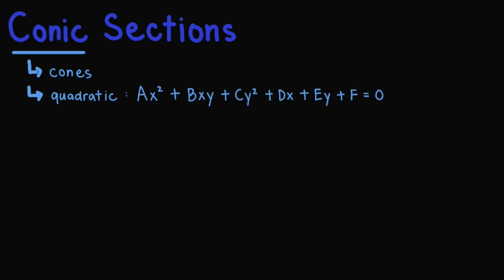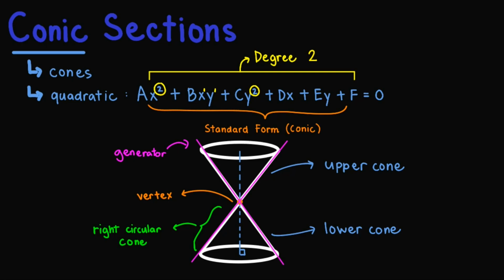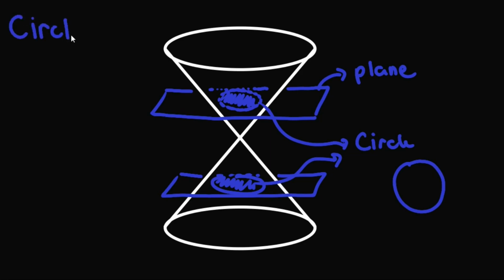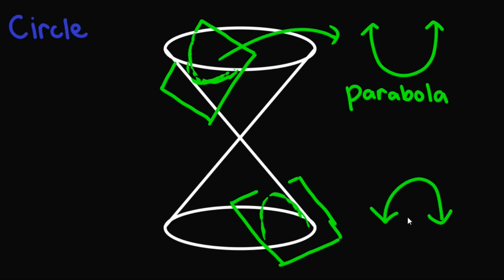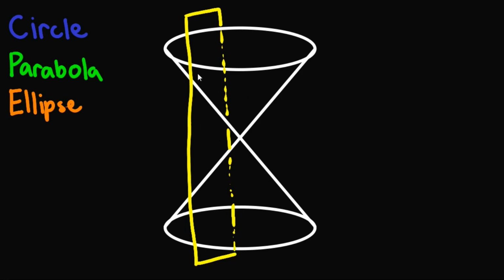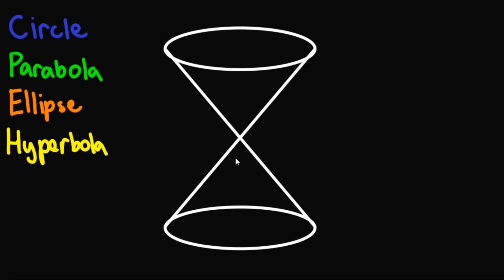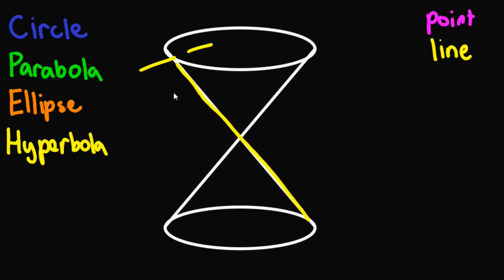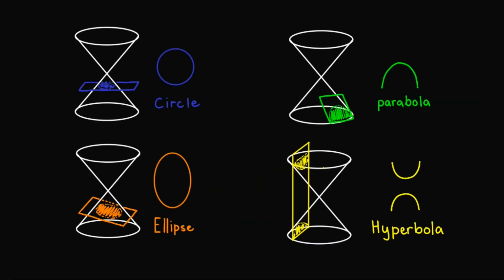Introduction to The 4 Conic Sections | Algebra 3: Conic Sections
In this video, we'll be having an introduction about the 4 Conic Sections. Namely, these are the circle, parabola, ellipse, and hyperbola.

TIMESTAMPS:
00:00 - Pi Man Says Hi!
00:12 - Question
00:45 - Conic Sections
02:51 - Illustration: 4 Major Conics
10:40 - Illustration: Degenerate Conics
13:42 - Summary